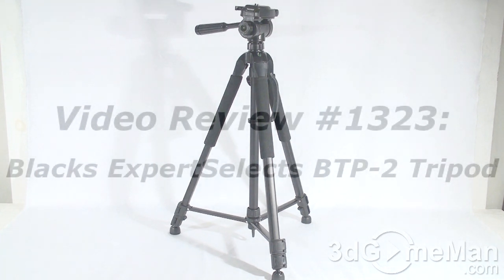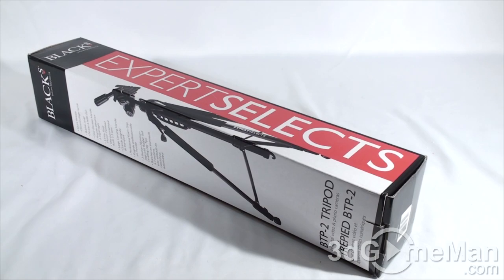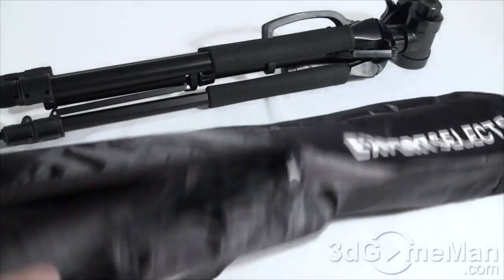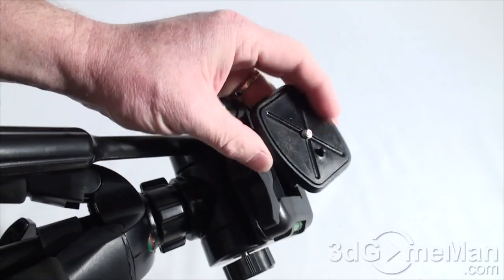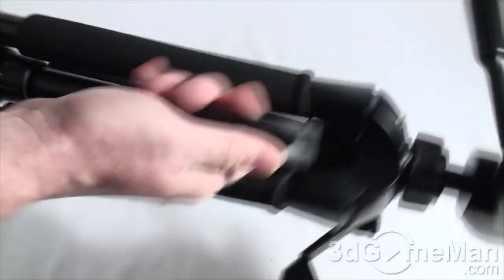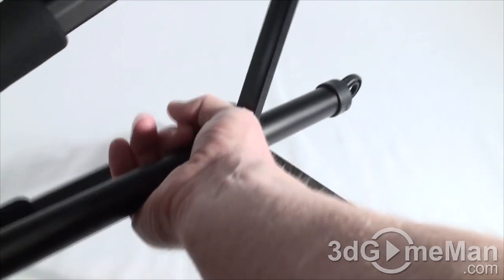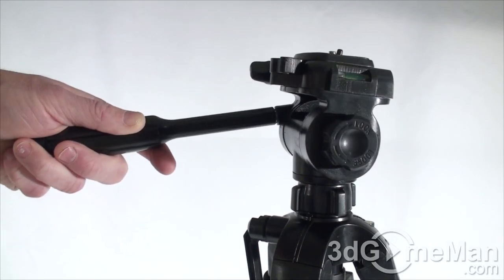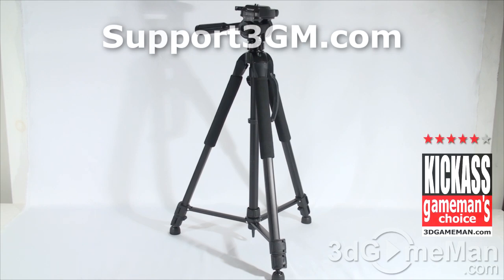#1323 - Blacks ExpertSelects BTP-2 Tripod Video Review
The Blacks ExpertSelects BTP-2 Tripod has most of the features of a much more expensive tripod, but at an affordable price. If you're in the market for a tripod for your lightweight to medium weight camera, be sure to put this product at the top of your list.